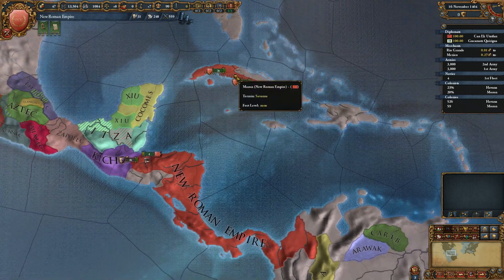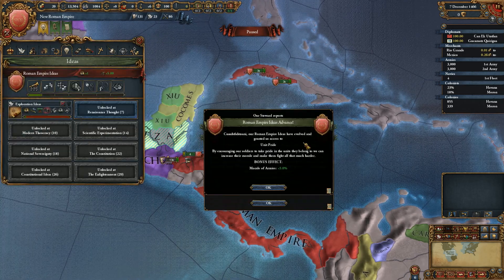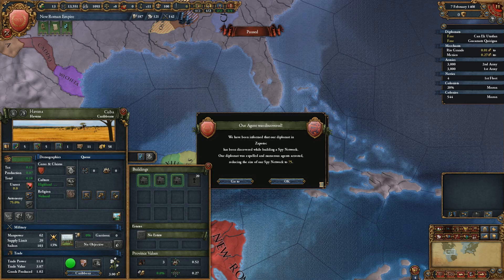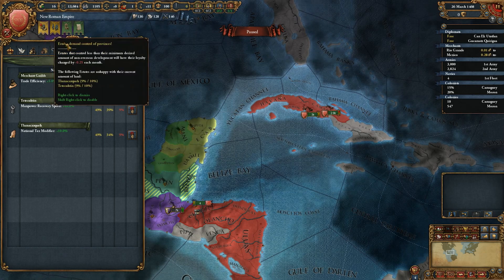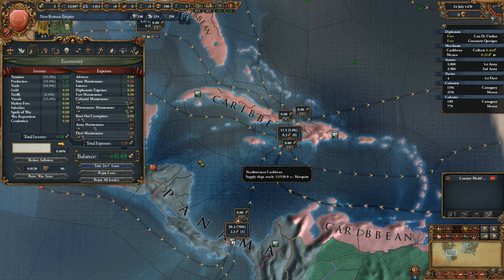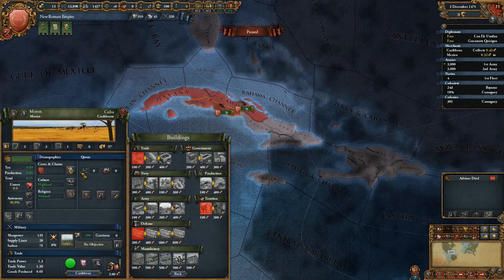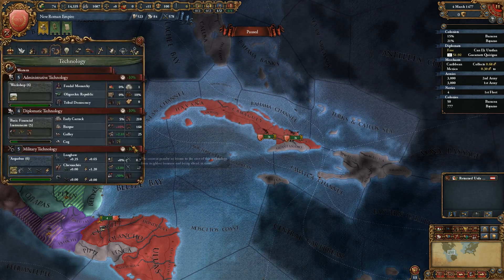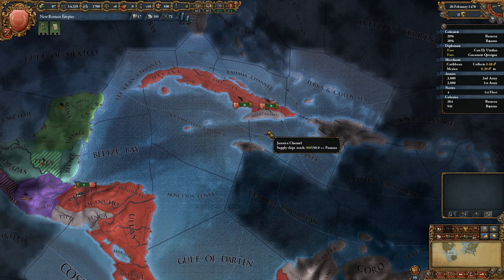EU IV - First Come, First Serve - Cuba! (Part 3)